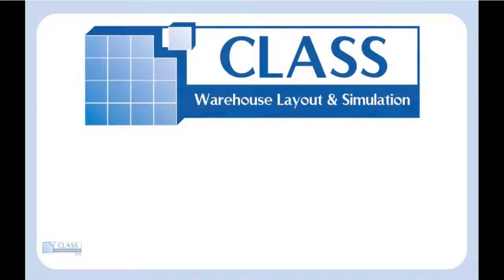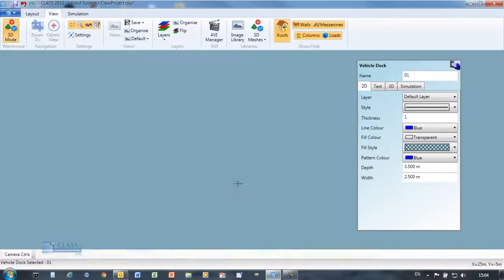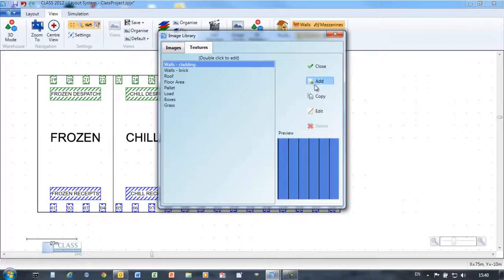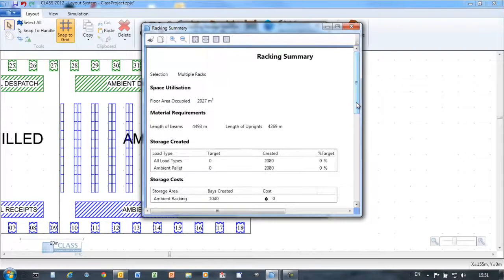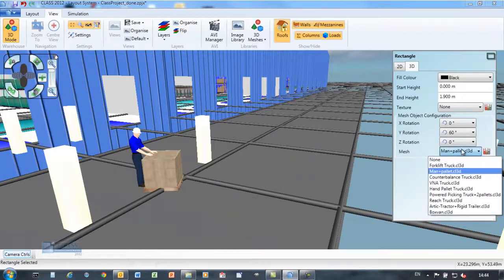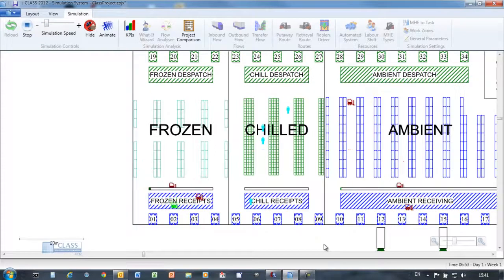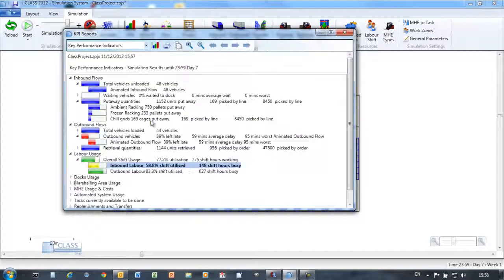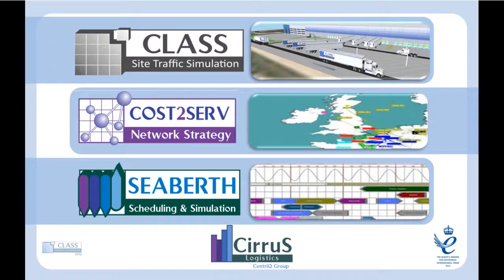CLASS Warehouse Layout and Simulation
Warehouse design software from Cirrus Logistics.